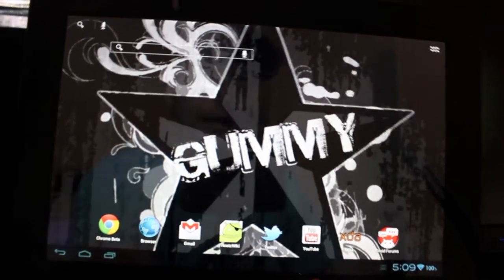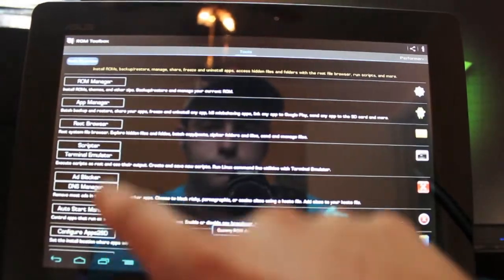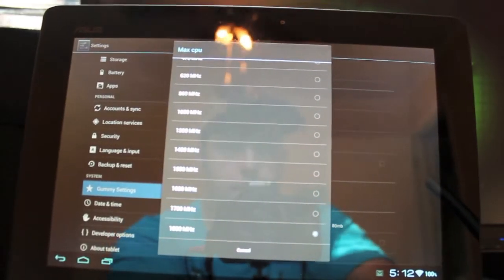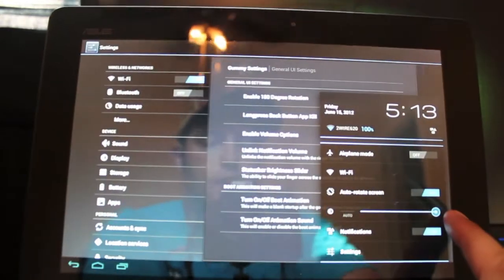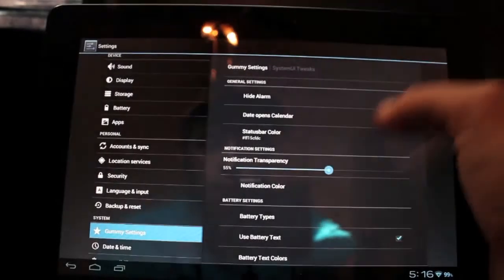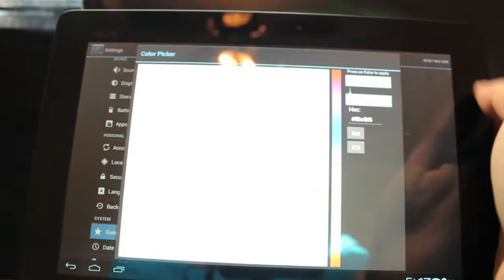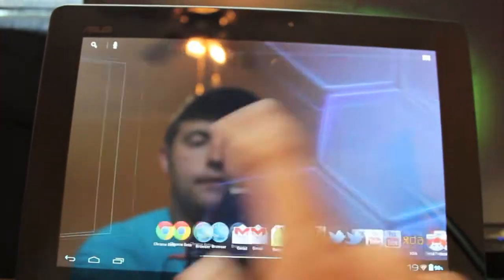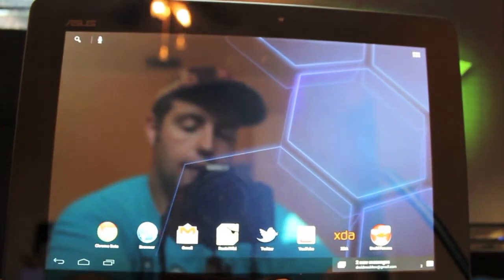ASUS Transformer Prime Gummy Rom [FULL REVIEW] beware of the NyanCat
Thanks you for taking two seconds to click the LIKE button. It helps me more than you know!

Also be sure to click on the Share button and Share me with your friends on Twitter, Facebook and that +Thingy.

Tons of Awesome features, and lots of added performance! You won't want to miss out on this Rom!